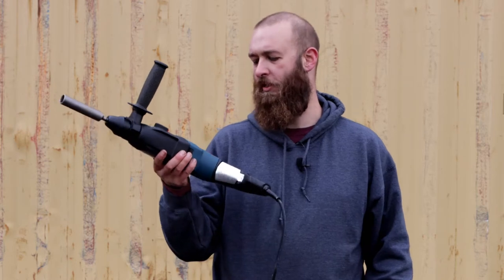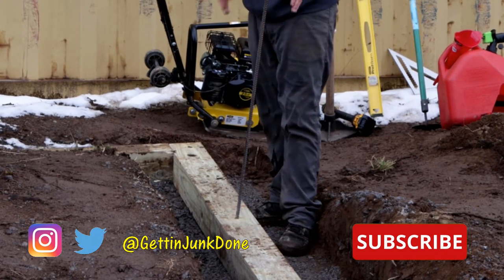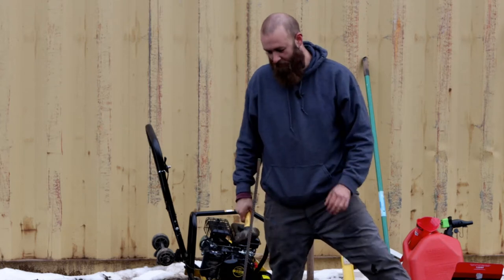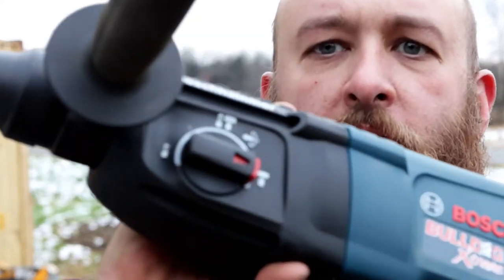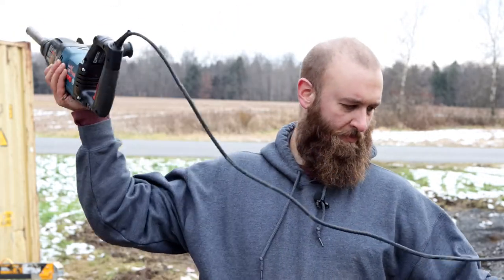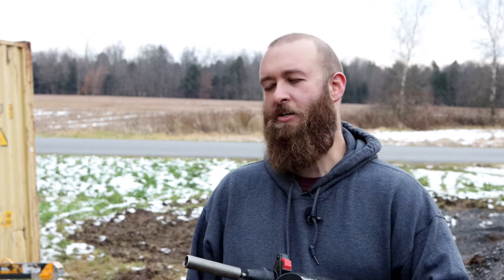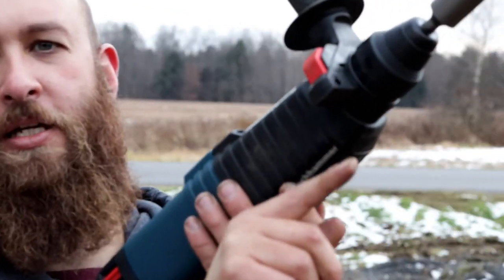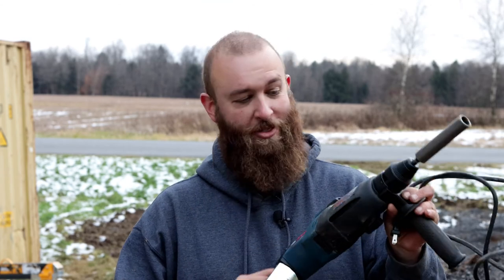Bosch BullDog Extreme 1 Inch SDS Rotary Hammer Drill Initial Review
Hammer Drill Only
Hammer Drill & Grinder
SDS Bosch Drill Bits
SDS Chisel & Drill Bit Kit
SDS Hex Socket Adapter
SDS Drill Chuck Adapter

You can also fine me on Twitter & Instagram - @GettinJunkDone

Use this link to shop on Amazon, while supporting the channel!